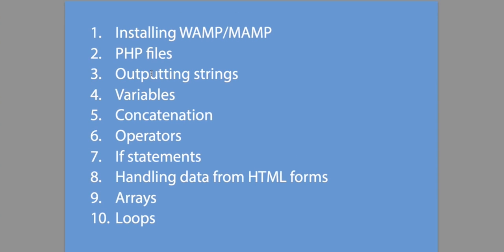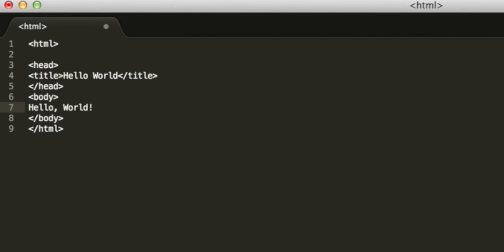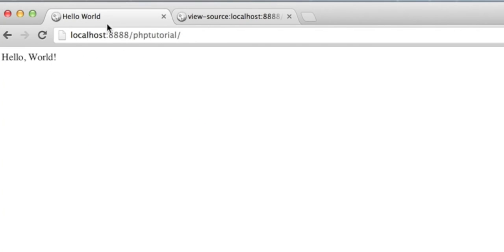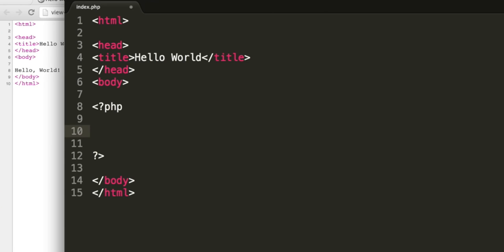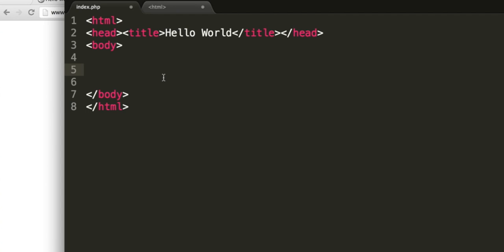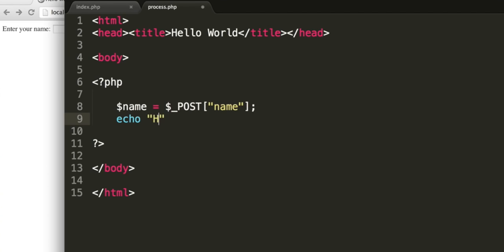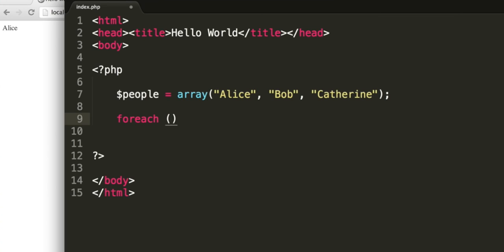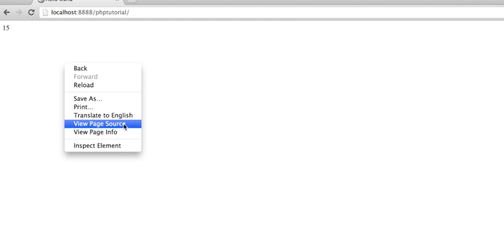Learn PHP part 1, PHP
Learn PHP IN 15 MINUTES